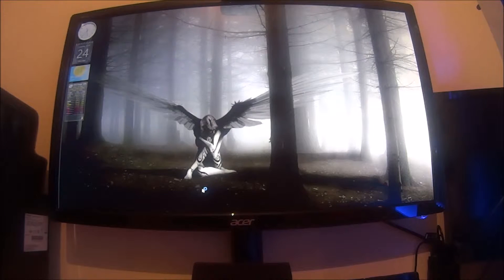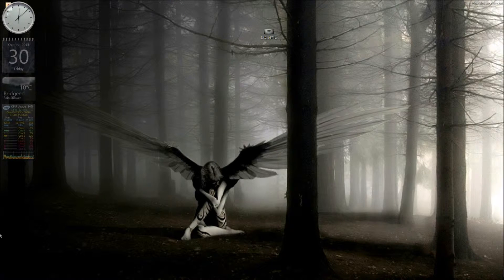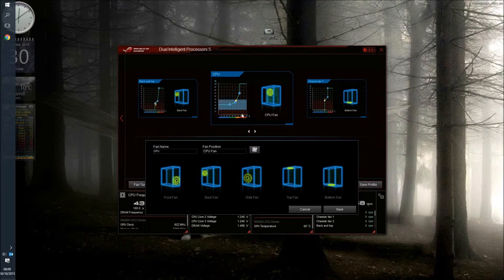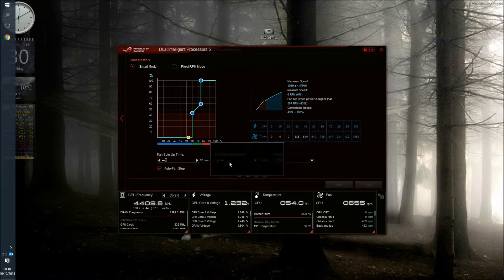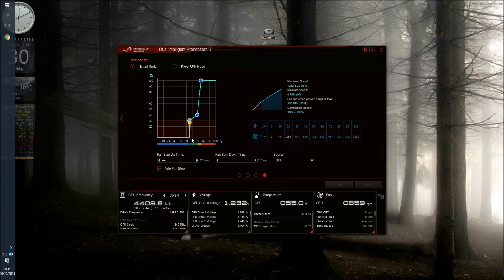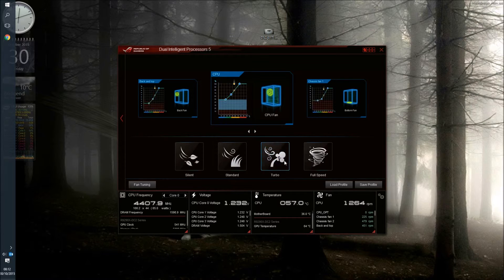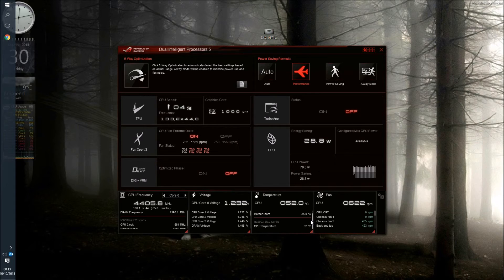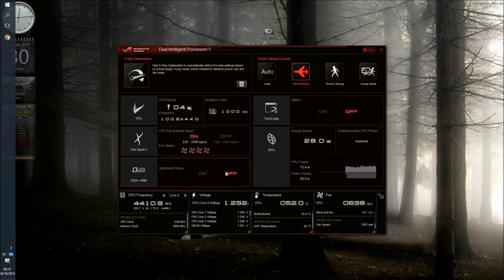PC Rehousing Enthoo Pro Fan Setup using Asus AI suite3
With the re-housing complete it is time to set up the system fans